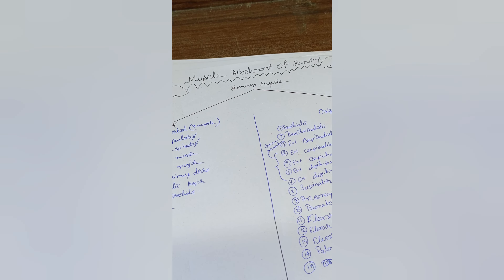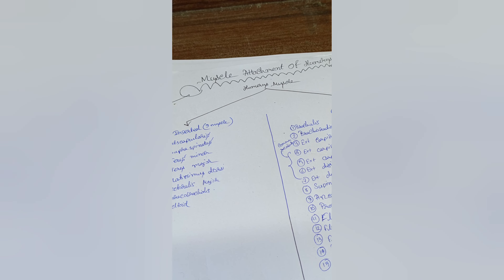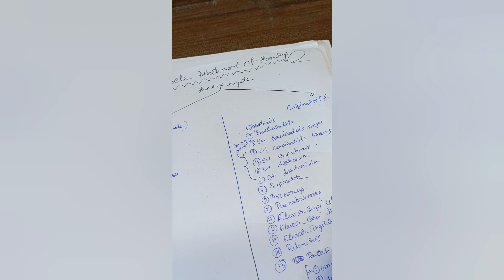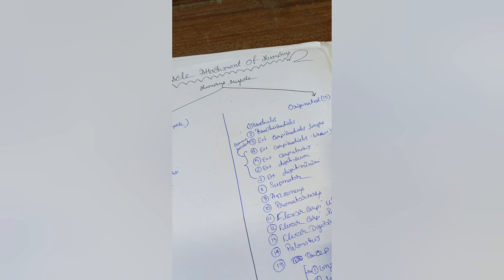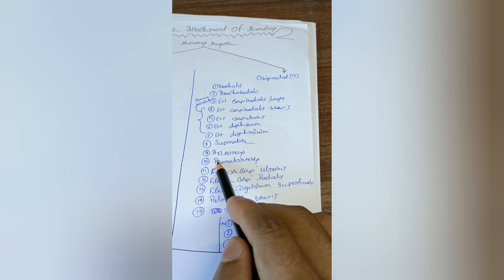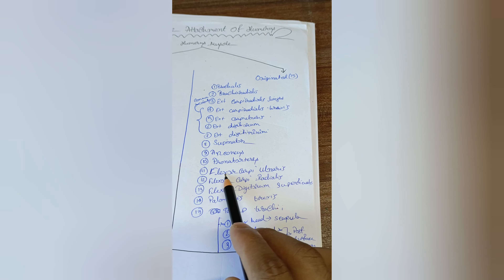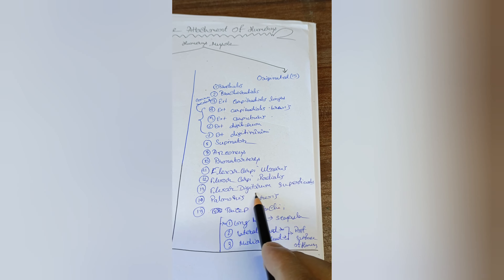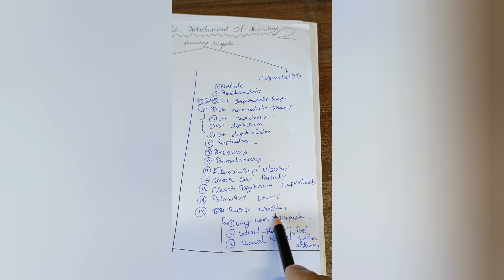Humerus Attachment Humerus Anatomy Easy Explanation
HUMERUS BONE ANATOMY (ATTACHMENTS) EASY EXPLANATION